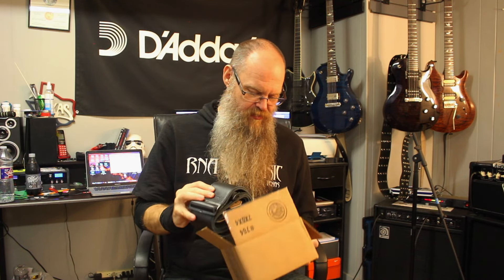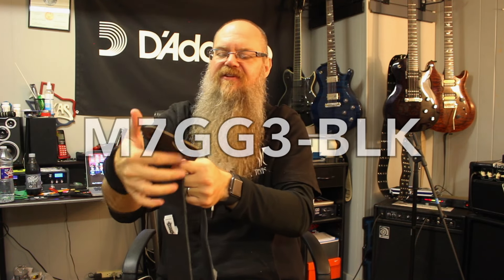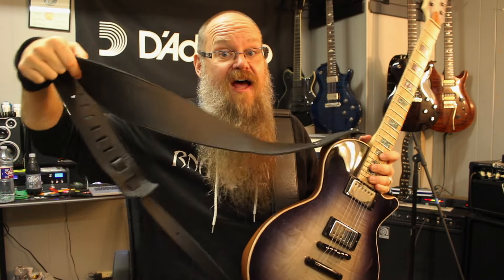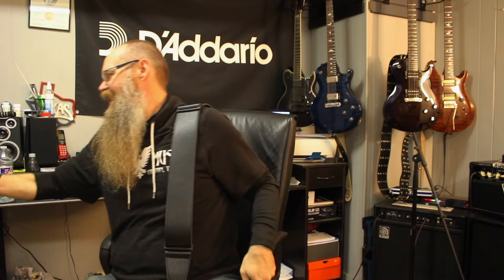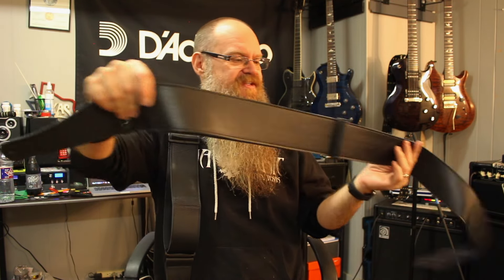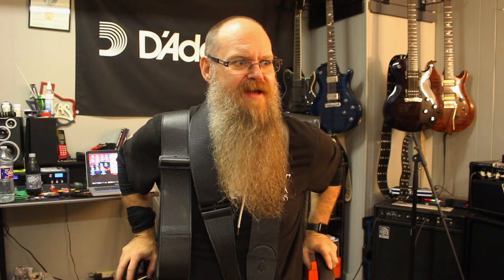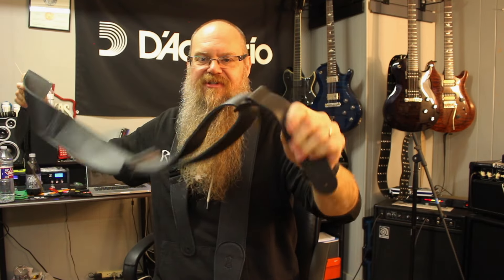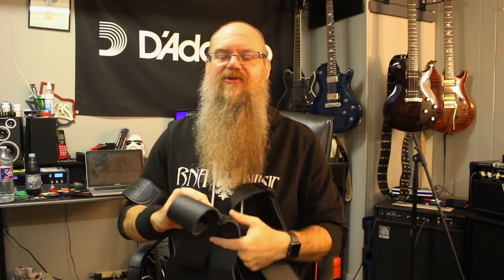Best Leather Guitar Strap? Unboxing Levy's Straps!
It's NEW STRAP DAY at RNA Music in Texas.

Big shout out to my homies in Denver Colorado at Flipside Music!

I've owned one of the Straps for well over a decade, and another one about 8 years ago, but I needed two more. We never became Levy's dealers so I reached out to my friends in Denver to see if they had any before ordering from bog box stores or Amazon.

Luckily they were placing an order the day i called!

This is a Levy's 3 inch garment leather strap with quick slide adjustment!
M7GG3-BLK is the specific model. Get one from Flipside!! or two!
It can lengthen up t0 69 Inches. Crazy long guitar strap if you need it to be.

RNA MERCH!

RNA MUSIC is a family owned guitar shop and lesson studio nestled deep in the Heart of Texas. We teach Guitar, Drums/Percussion, Piano, Bass, and Voice lessons. We also are a retailer of guitars, drums, and accessories.  Our videos include gear reviews, music lessons, unboxings, family vlogs, business tips, FAQ/ASK RNA, Grilling Adventures, and our student recitals!  If you are in Canton, Texas come by and see us!

Ryan & Angela are small business owners, and music teachers in Canton, Tx. Once a week we answer our viewers questions about all kinds of things! Guitars, gear, music, food, movies, star trek vs star wars, owning a business, self employment, being creatives, living in Texas and much more! If you have a question, leave it in the comment section of the most recent ASK RNA episode!